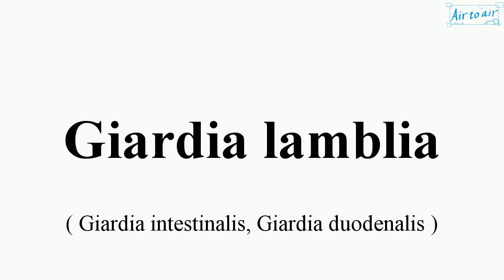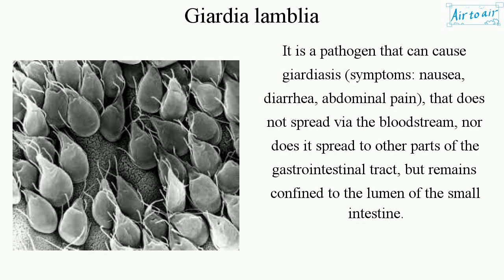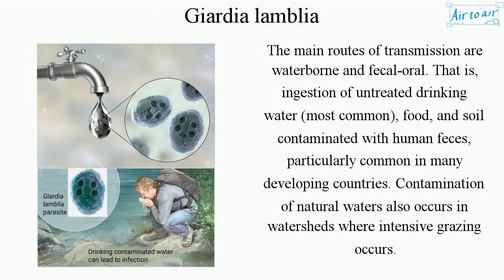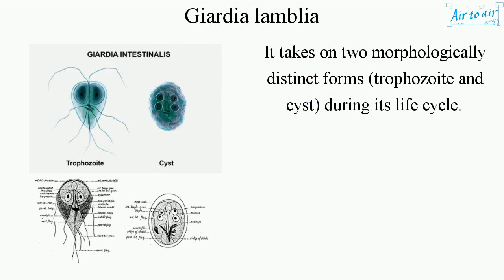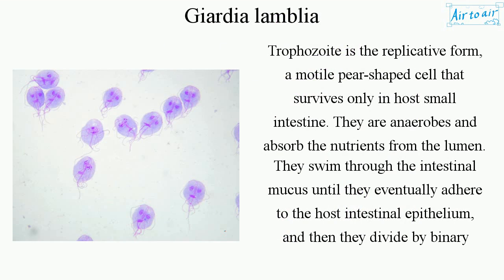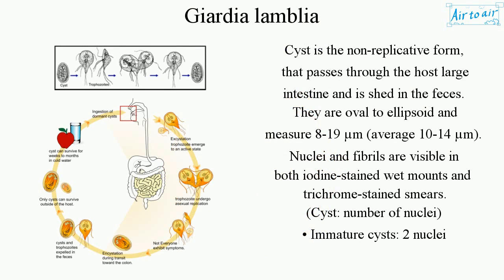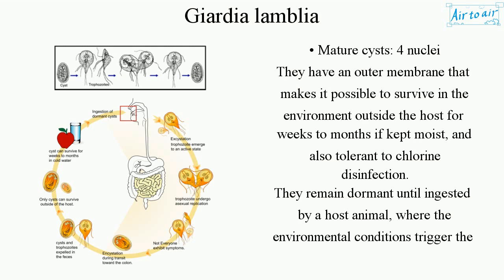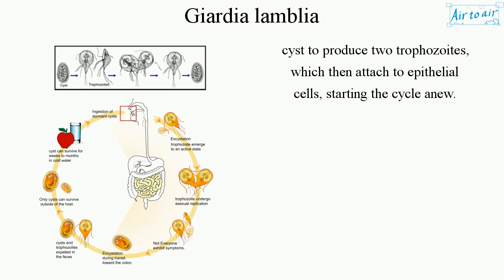Giardia lamblia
(Giardia intestinalis, Giardia duodenalis)

A flagellated parasite, that colonizes attaching to the intestinal epithelium by a ventral adhesive disc or sucker, and reproduces via binary fission.

It is a pathogen that can cause giardiasis (symptoms: nausea, diarrhea, abdominal pain), that does not spread via the bloodstream, nor does it spread to other parts of the gastrointestinal tract, but remains confined to the lumen of the small intestine.

The main routes of transmission are waterborne and fecal-oral. That is, ingestion of untreated drinking water (most common), food, and soil contaminated with human feces, particularly common in many developing countries. Contamination of natural waters also occurs in watersheds where intensive grazing occurs.

It takes on two morphologically distinct forms (trophozoite and cyst) during its life cycle.

Trophozoite is the replicative form, a motile pear-shaped cell that survives only in host small intestine. They are anaerobes and absorb the nutrients from the lumen. They swim through the intestinal mucus until they eventually adhere to the host intestinal epithelium, and then they divide by binary fission, forming either more trophozoites or cyst.

Cyst is the non-replicative form, that passes through the host large intestine and is shed in the feces.
They are oval to ellipsoid and measure 8-19 µm (average 10-14 µm). Nuclei and fibrils are visible in both iodine-stained wet mounts and trichrome-stained smears.
(Cyst: number of nuclei)
• Immature cysts: 2 nuclei
• Mature cysts: 4 nuclei
They have an outer membrane that makes it possible to survive in the environment outside the host for weeks to months if kept moist, and also tolerant to chlorine disinfection.
They remain dormant until ingested by a host animal, where the environmental conditions trigger the cyst to produce two trophozoites, which then attach to epithelial cells, starting the cycle anew.